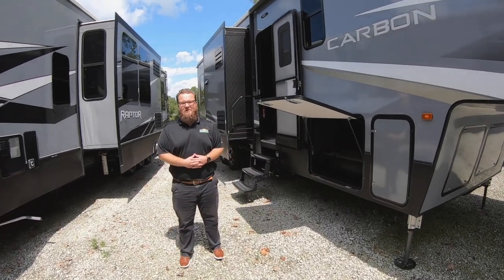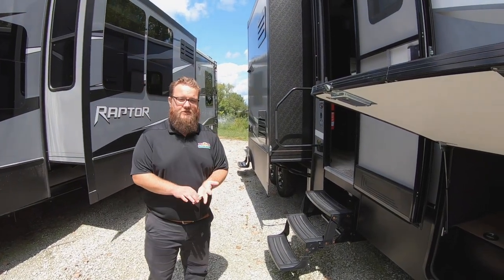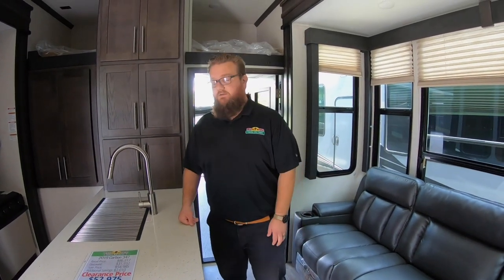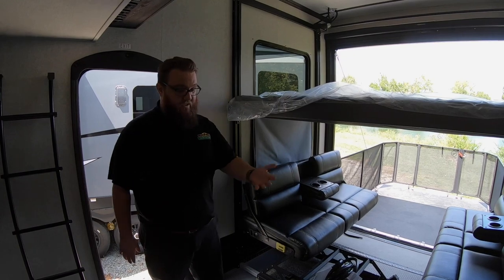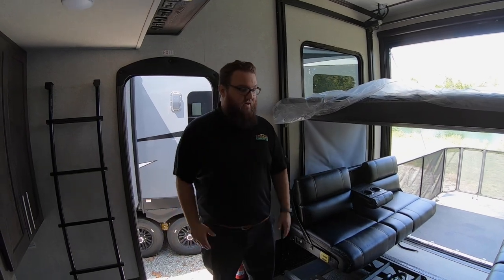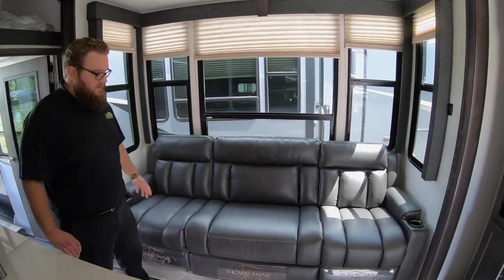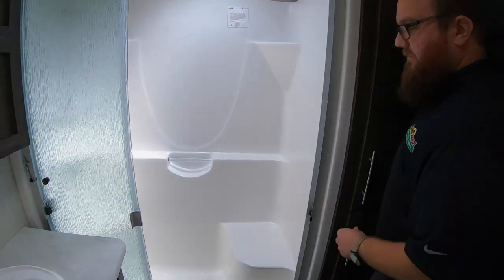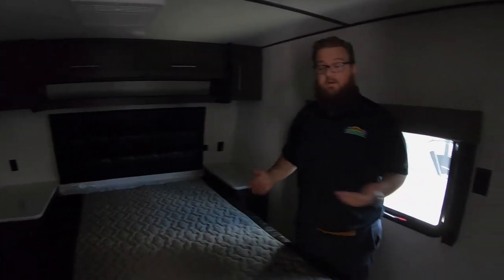The Carbon 347 Toy Hauler - Walk Thru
In this weeks Feature Friday we do a walk thru of the Carbon 347 Toy Hauler

Regardless if you’re traveling down a dirt road to the dunes or the interstate to a theme park, your Carbon is built for the road ahead. Carbon is equipped with all of the essentials needed to take the road less traveled, yet they are lighter weight and value priced. Carbon’s frame integrated tie-downs, oversized refrigerator, and painted front cap are just a few of the reasons why Carbon is built for your specific road ahead.